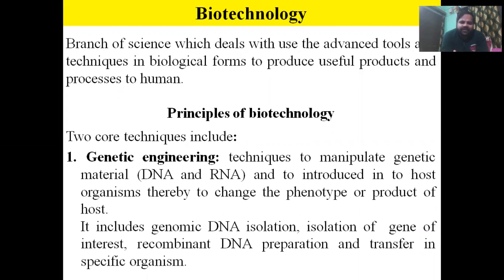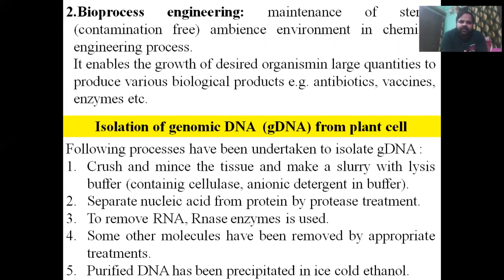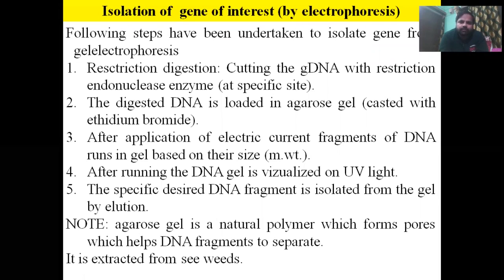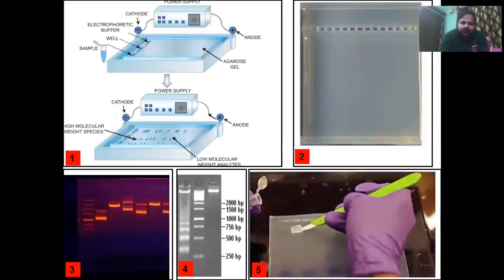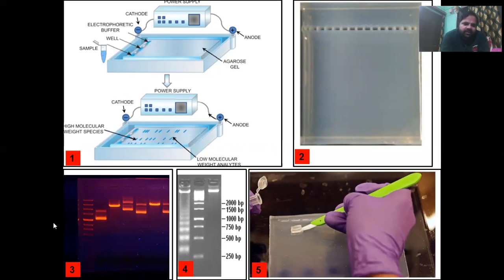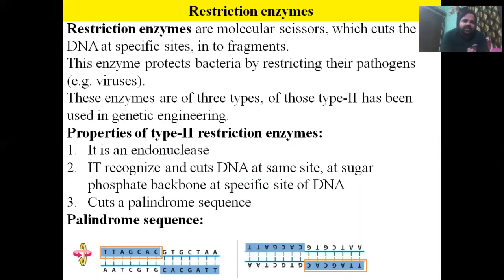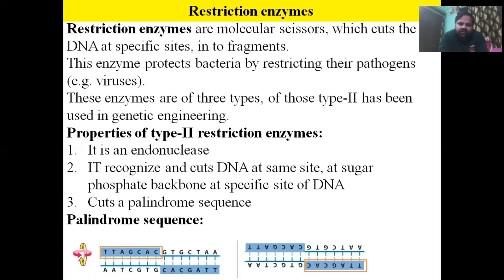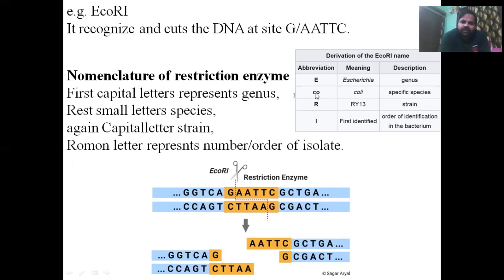Principles and processes of Biotechnology 01